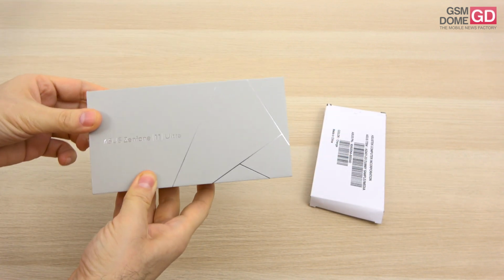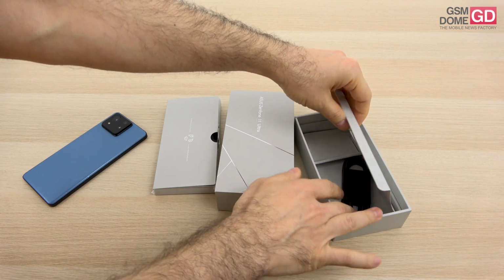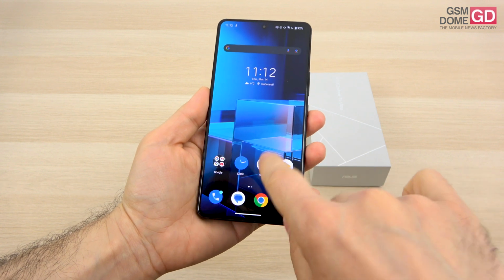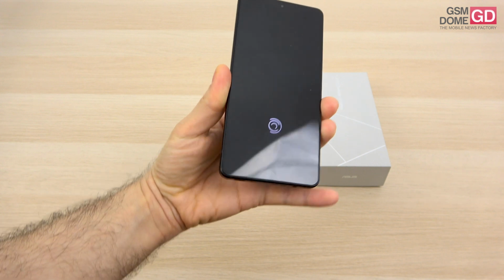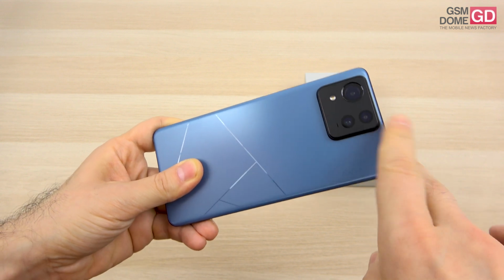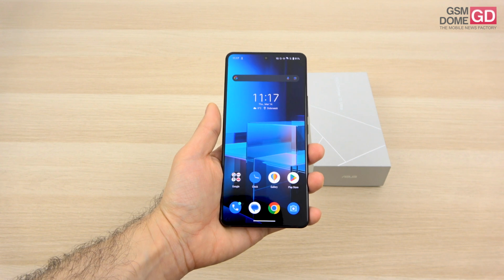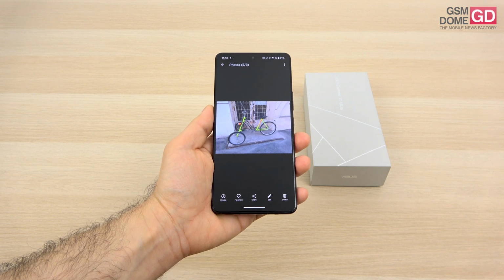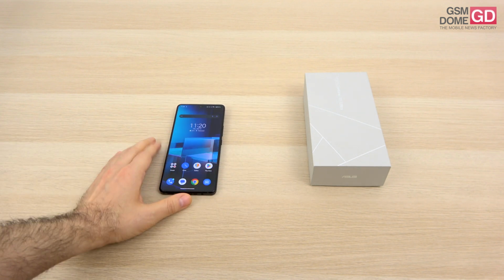ASUS Zenfone 11 Ultra Unboxing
AMAZON US 🛒
AMAZON DE 🛒

ASUS Zenfone 11 Ultra Unboxing in English